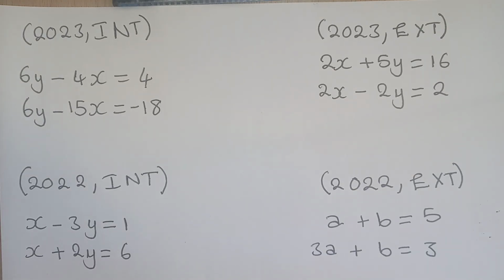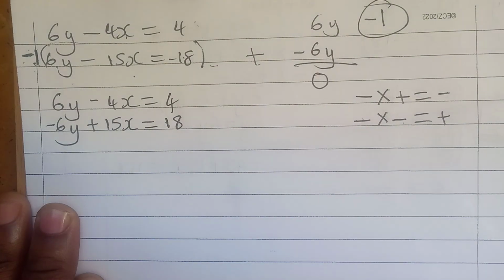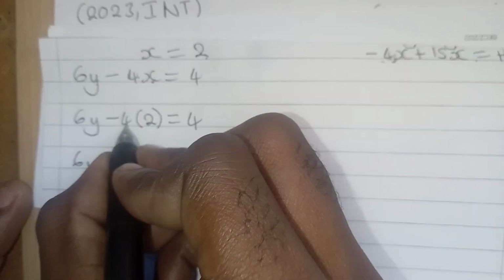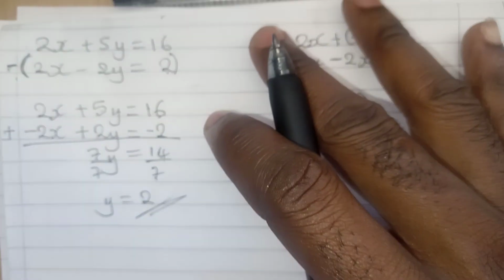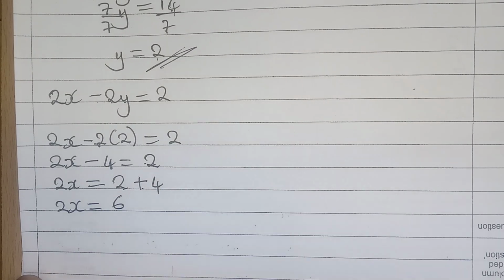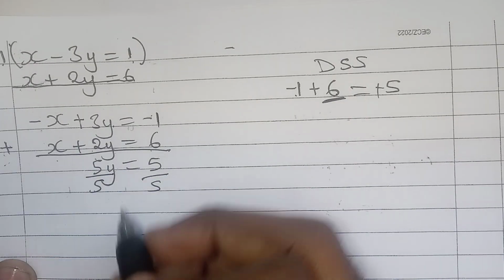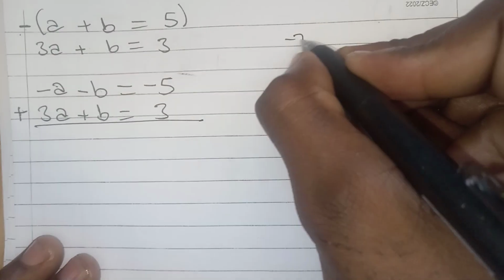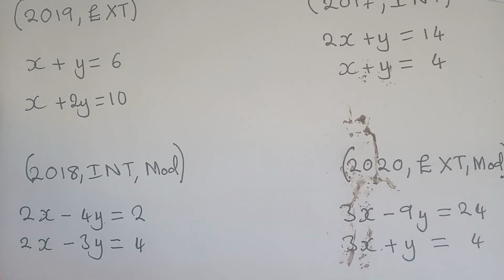Simultaneous Equations with Same coefficients for one variable and same signs